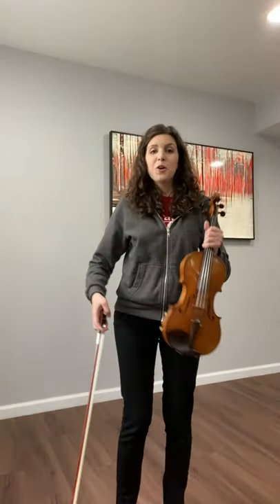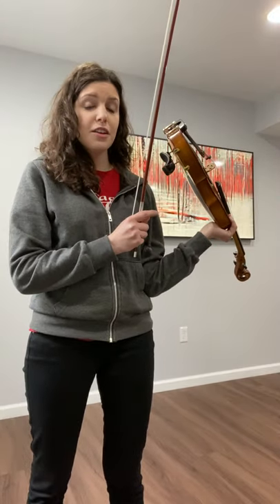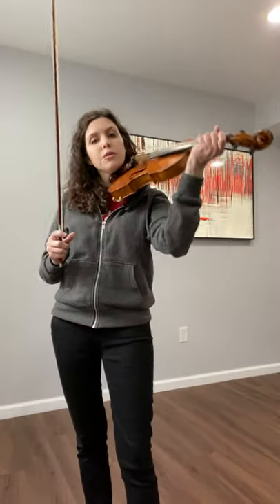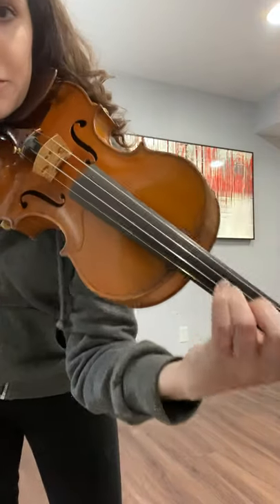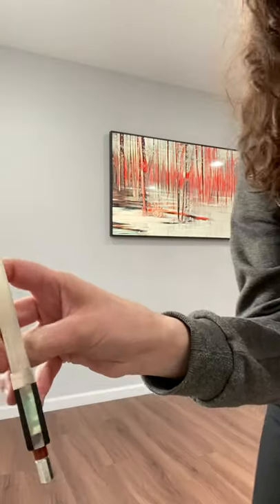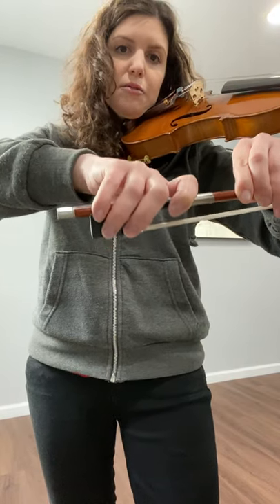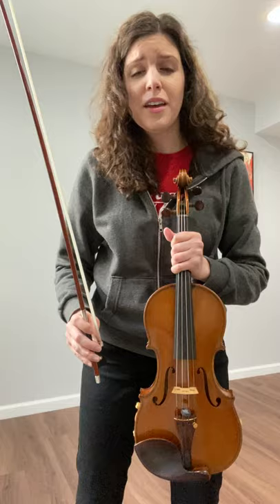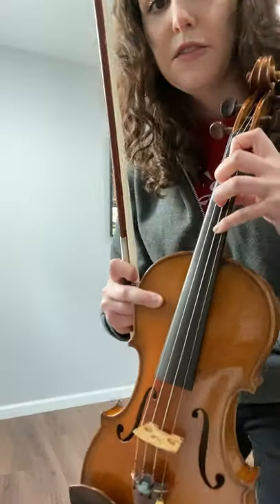Position & Bow Hand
Reminders on how to properly hold your instrument and bow!